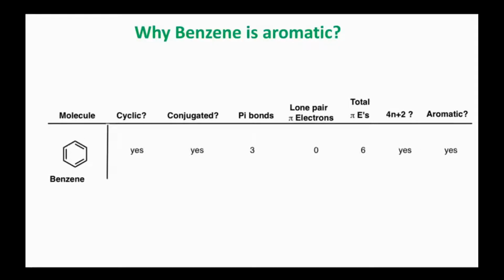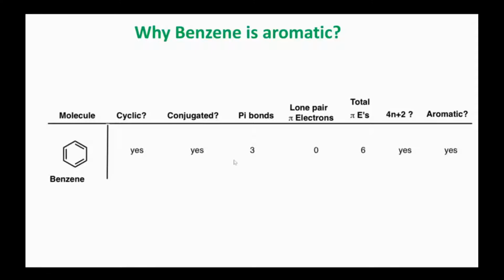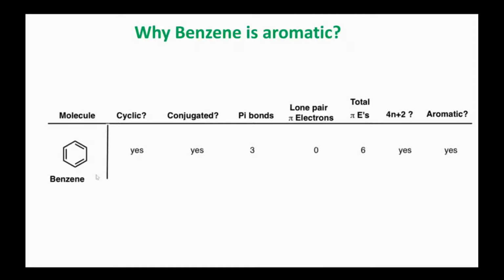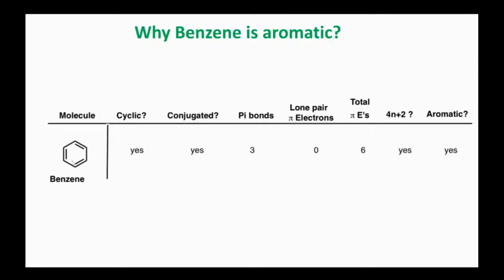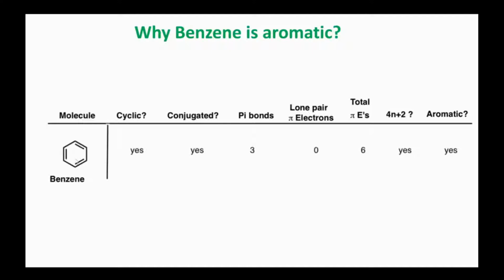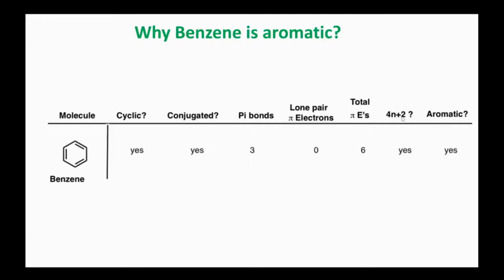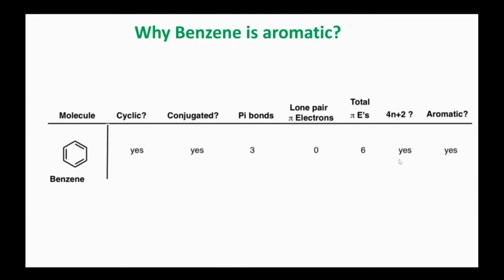Aromaticity of Compounds Part-VI | Why Benzene is Aromatic??? | Organic Chemistry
This organic chemistry video tutorial provides an introduction and rules for Aromaticity. In this video we will see whether Benzene is Aromatic or not???

In organic chemistry, aromaticity is a property of cyclic (ring-shaped), planar (flat) structures with a ring of resonance bonds that gives increased stability compared to other geometric or connective arrangements with the same set of atoms. Aromatic molecules are very stable, and do not break apart easily to react with other substances. Organic compounds that are not aromatic are classified as aliphatic compounds—they might be cyclic, but only aromatic rings have special stability (low reactivity).

Since the most common aromatic compounds are derivatives of benzene (an aromatic hydrocarbon common in petroleum and its distillates), the word aromatic occasionally refers informally to benzene derivatives, and so it was first defined. Nevertheless, many non-benzene aromatic compounds exist. In living organisms, for example, the most common aromatic rings are the double-ringed bases in RNA and DNA. An aromatic functional group or other substituent is called an aryl group.